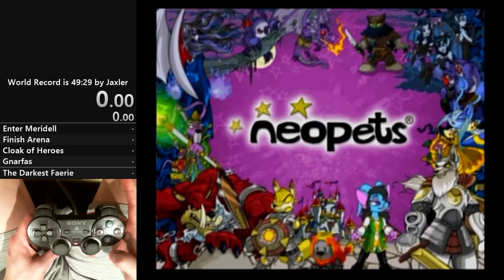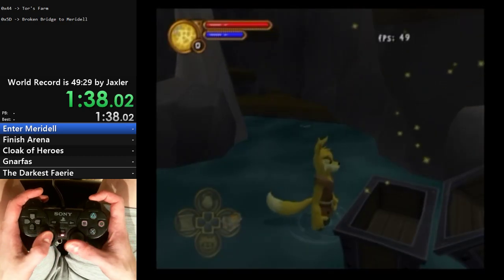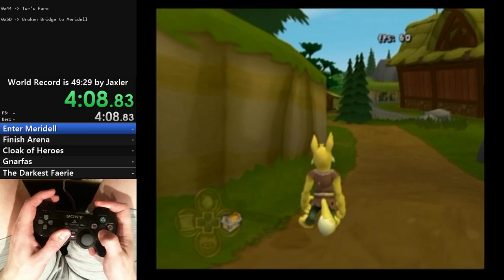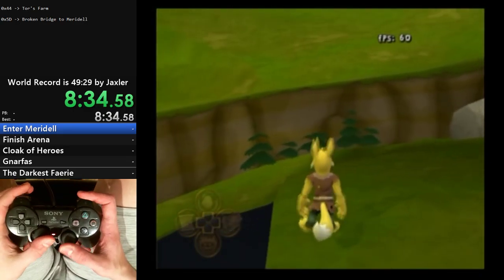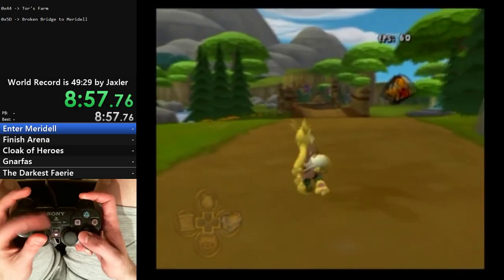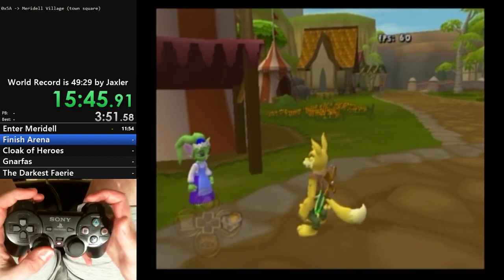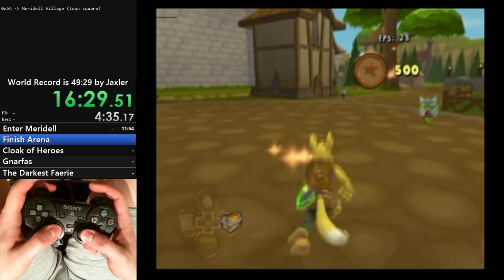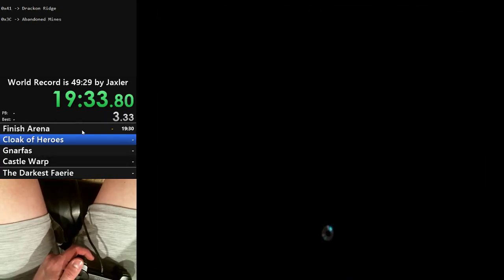Reaching Meridell and the Arena | Neopets: The Darkest Faerie Any% Speedrun Tutorial (Part 1)